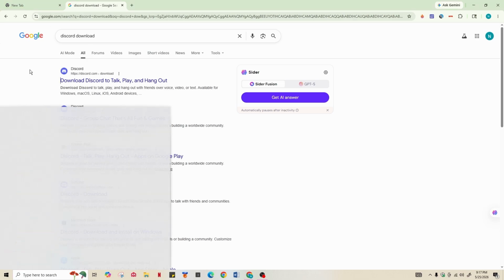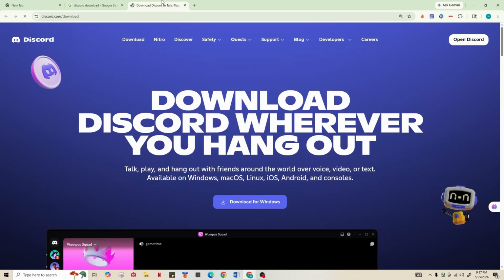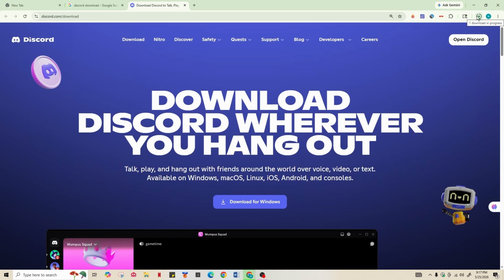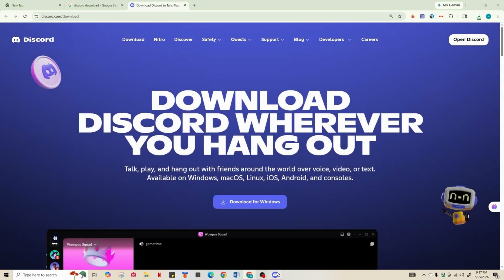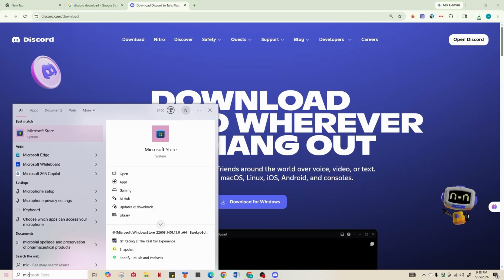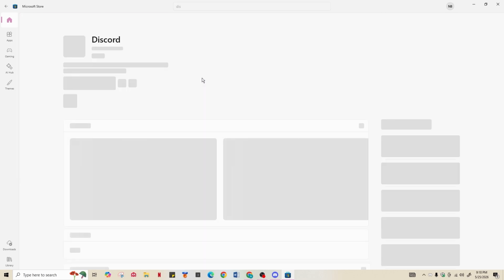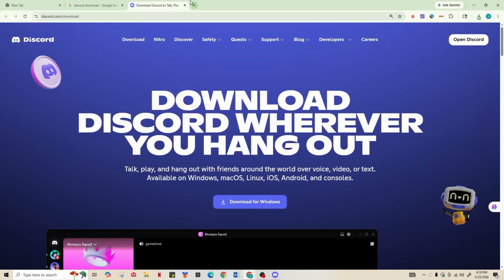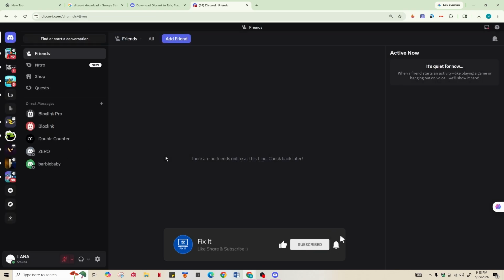How To Download Discord On PC 2026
Want to start using Discord on your PC in 2026? 💻🎮 This step-by-step 2026 guide will show you how to download and install Discord on your Windows PC quickly and easily.

What You’ll Learn in This Video:
✅ How to download Discord on PC
✅ How to find the official Discord download page
✅ How to install Discord on Windows
✅ How to open and launch Discord after installation
✅ How to sign in or create a Discord account
✅ Tips for getting Discord ready for gaming, chatting, and communities

Whether you’re a gamer, student, content creator, or just want to join Discord communities, this tutorial will help you download and install Discord on your PC in 2026.

📌 Chapters:
⏱ 0:00 - Introduction
⏱ 0:10 - How To Download Discord On PC 2026